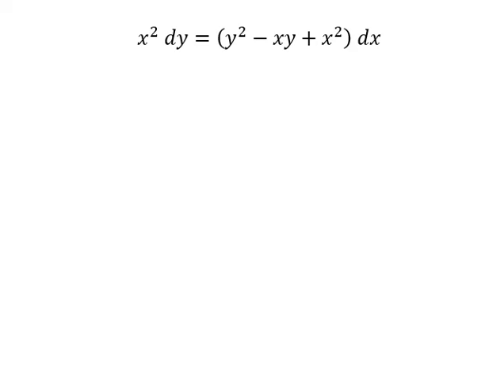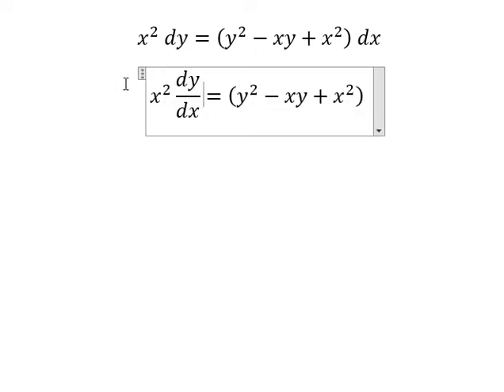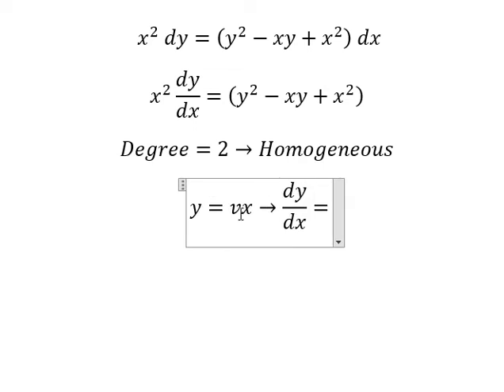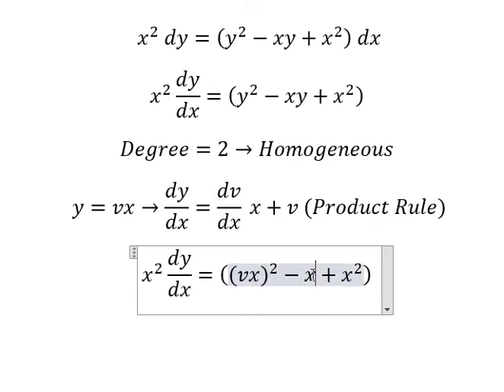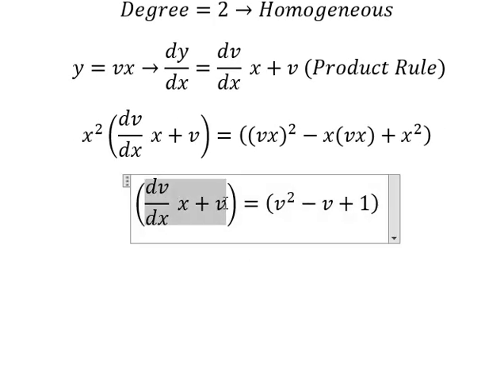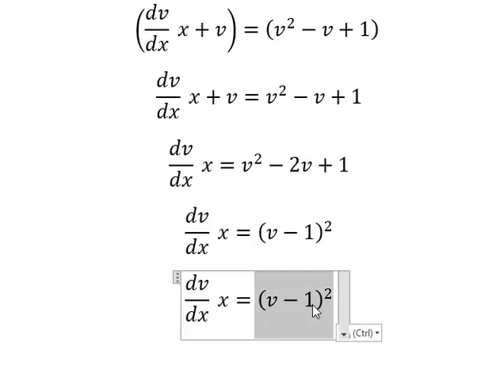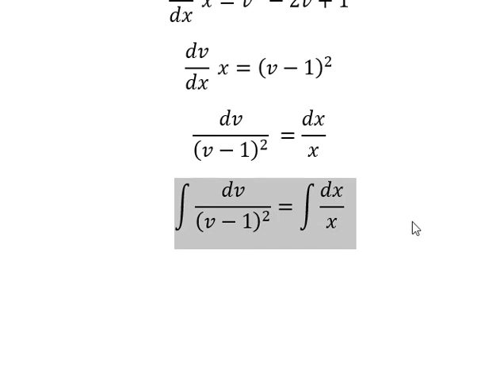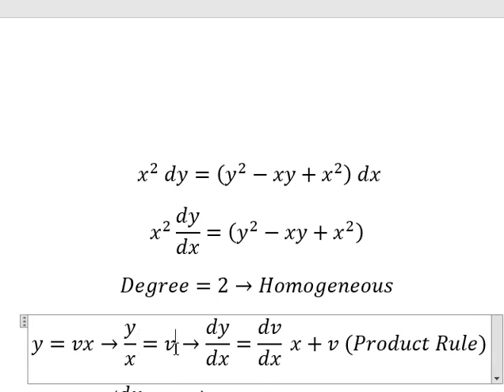Calculus Help: Homogeneous - Differential Equations - x^2 dy=(y^2-xy+x^2 ) dx - Techniques